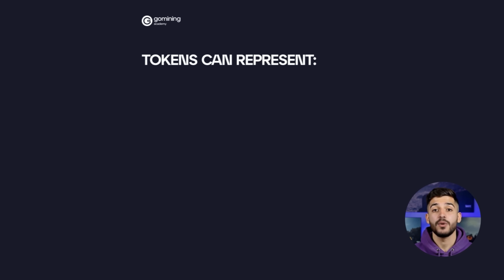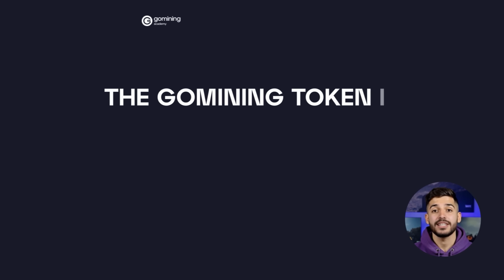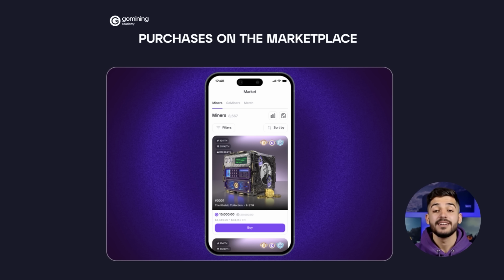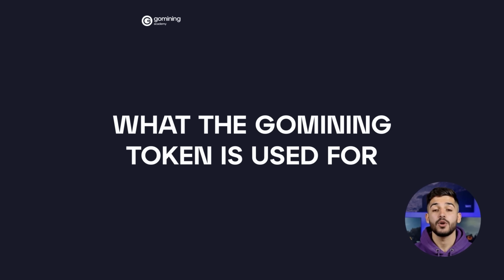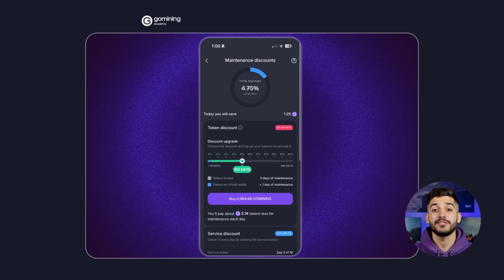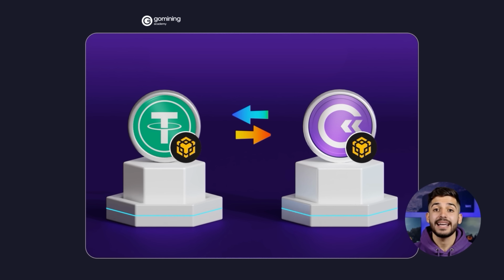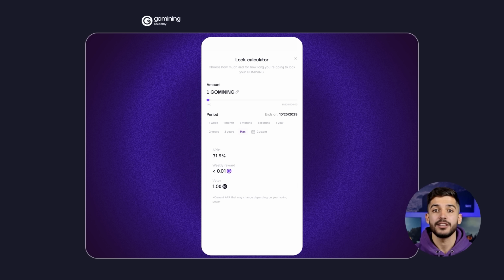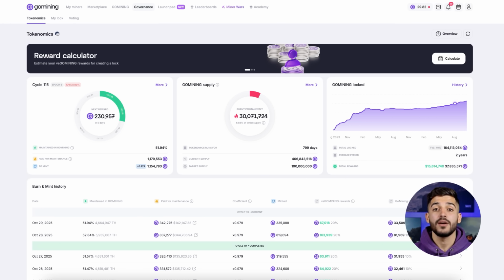🎓 GOMINING Token Explained — Utility, Function & Ecosystem Role | GoMining Basics Course Lesson 6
The GOMINING token plays a functional role inside the ecosystem, acting as a structural element that connects incentives, participation, and digital mining mechanics.

In this lesson, we break down what the GOMINING token is, what token utility means, and how token design supports ecosystem stability and long-term engagement.

Inside this lesson, you will learn:
• What the GOMINING token represents
 • The concept of token utility in blockchain ecosystems
 • How tokens integrate with mining participation
 • How incentive alignment works through token design
 • The relationship between token usage and ecosystem growth
 • Why utility-based tokens differ from speculative assets

Understanding token utility is critical for evaluating sustainability and participation mechanics. This lesson removes speculation and focuses on structure — explaining how tokens function within an operational mining ecosystem.

Already a GoMiner? Complete this course, earn your certificate, and share it — let the community know you've gone deeper than most.